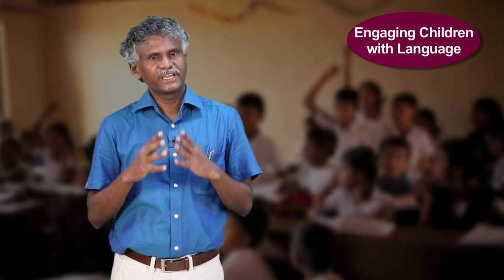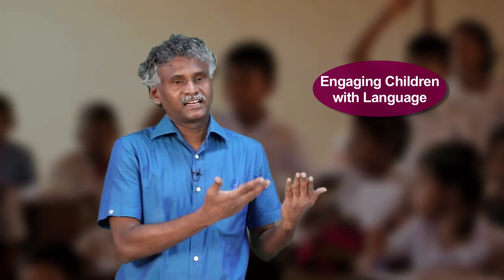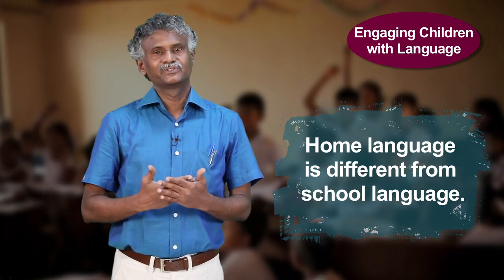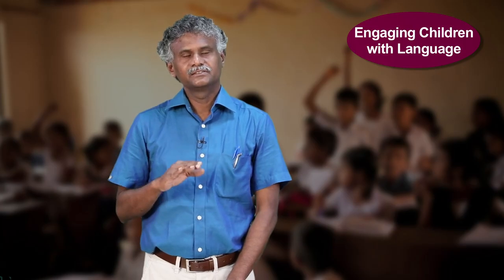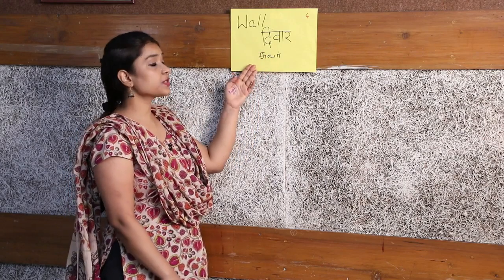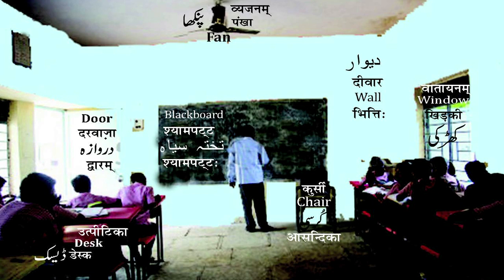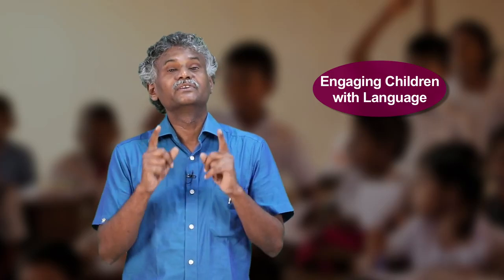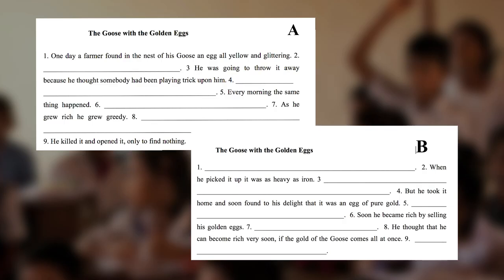Engagement with Language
This is a demonstration video in the NISTHA online training for language teachers.